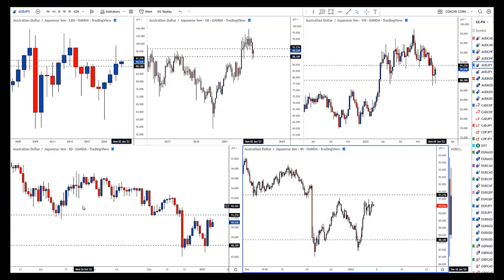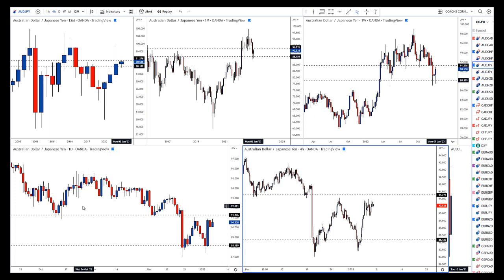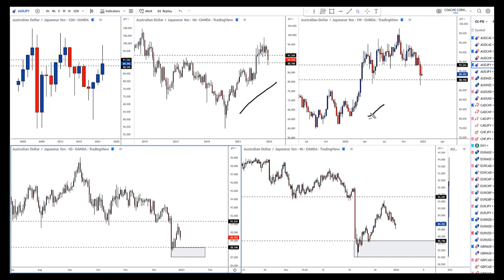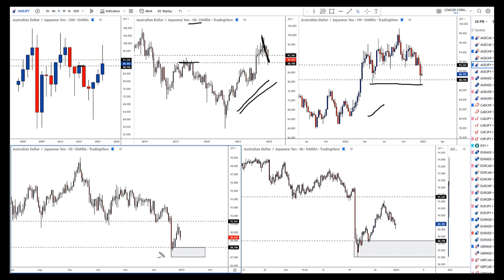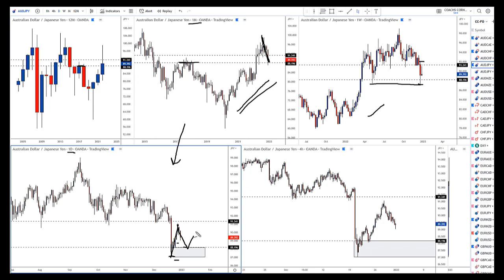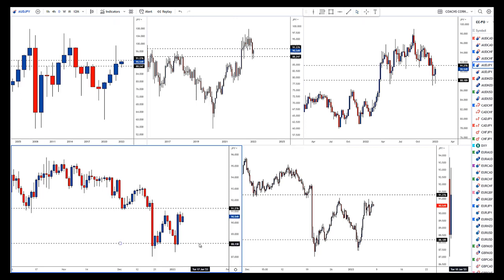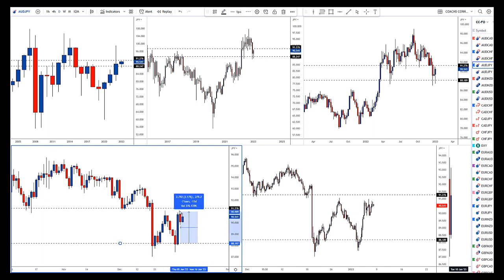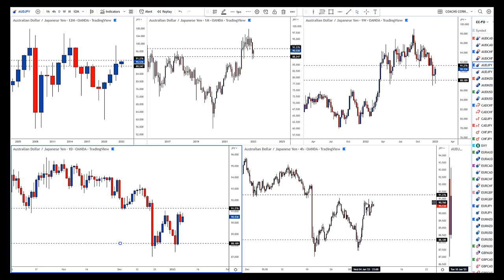AUD/JPY Long Term Forex Trade: Pain Free 2:1 RR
This video illustrates another very nice longer-term, winning forex trade, and once again, was pointed out by Darko, to our members, well in advance of being filled.

This was an AUD/JPY long-term forex buy trade, and price rallied up in just over 1 day to yield a pain-free 2:1 RR, as it hit obvious resistance (and it’s still going).

For those who can’t be at their computers much, Darko’s long-term trading is a no-brainer alternative. He has been showing these trades, in advance, for over 5 years now!

In the video, you’ll see Darko’s analysis before the trade was filled, followed by the aftermath of the trade.

You’ll also hear Darko mention that I will be hosting a FREE webinar on January 16, 2023, that will be all about the London Close Trade strategy. Even if you are a longer-term trader, this strategy may very well be of use to you. You can register for the webinar right

Why not make 2023 the year you finally move your trading performance to consistent profitability? Our goal is to be the last service you’ll ever need.

Vic Noble, on behalf of Darko Ali

The products referenced at this site are analytical tools only, and are not intended to replace individual research or licensed investment advice. Unique experiences and past performances do not guarantee future results. Trading currencies involves substantial risk, and there is always the potential for loss. Your trading results may vary. No representation is being made that these products, and any associated advice or training, will guarantee profits, or not result in losses from trading. Never use anything other than risk capital for trading.